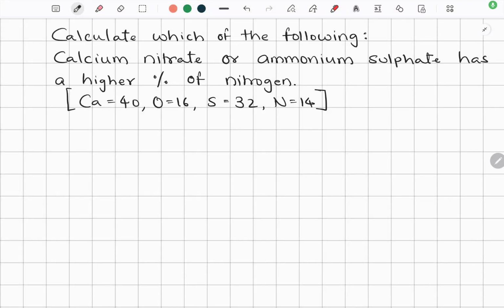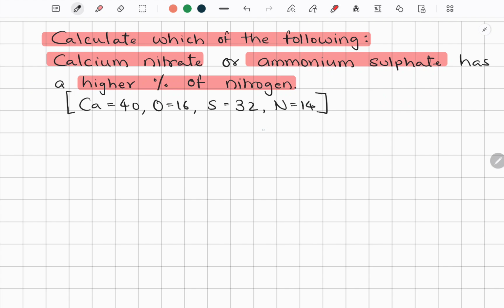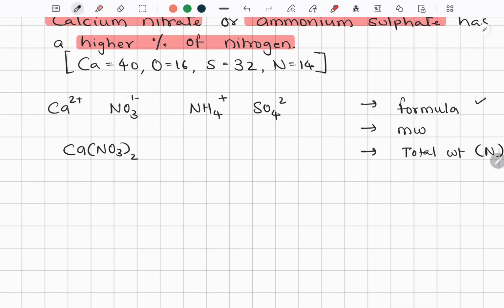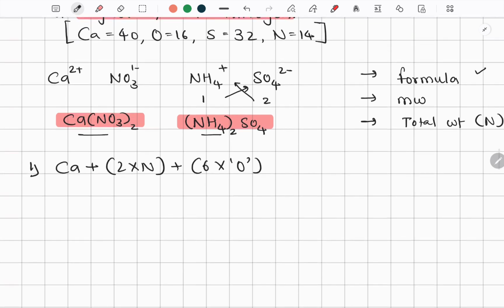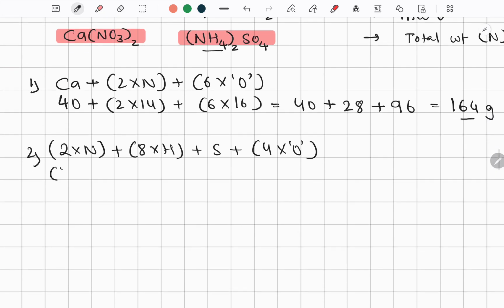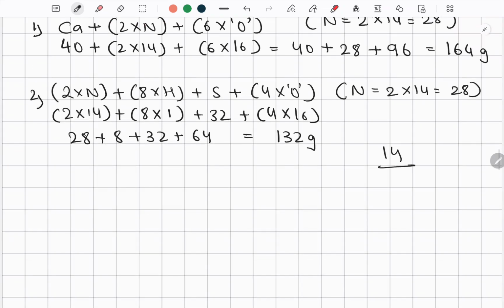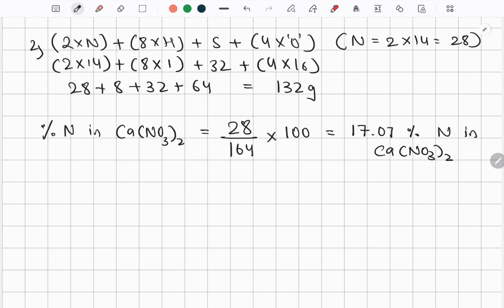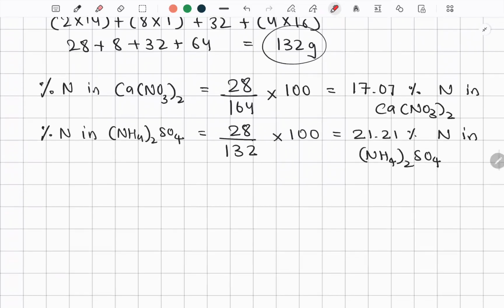3. Percentage composition - (ICSE 10)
Calculate which of the following — calcium nitrate or ammonium sulphate has a higher % of nitrogen. [Ca = 40, , O = 16, S = 32, N = 14]